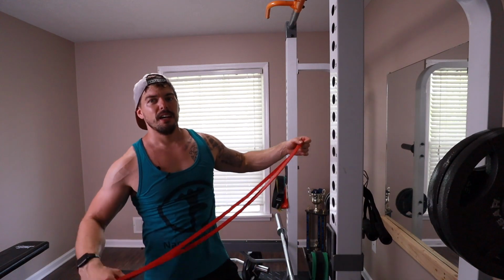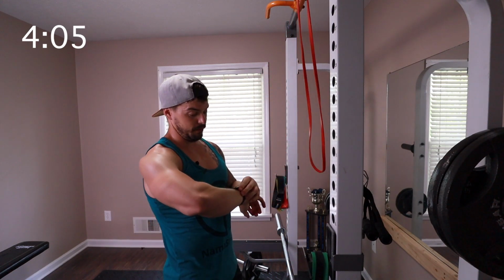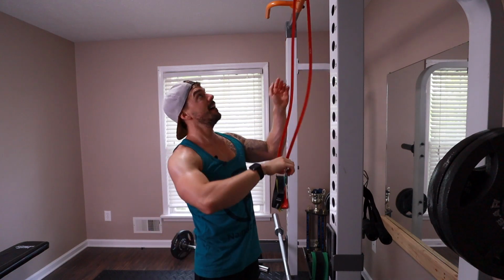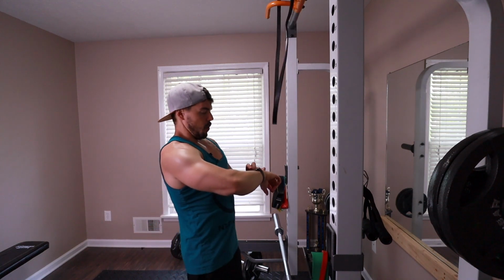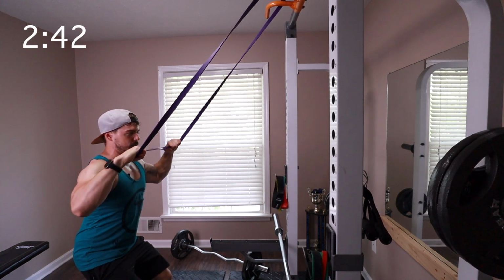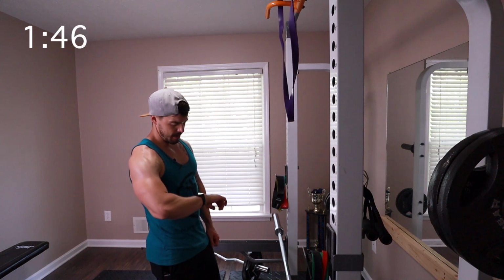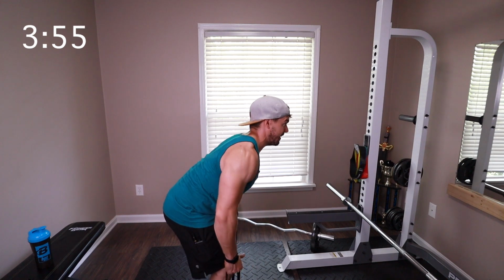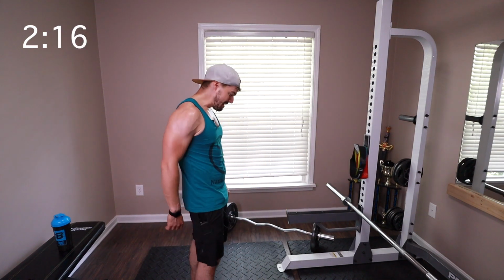30 Minute Resistance Band Back Workout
A 30-minute resistance band back workout where we'll build strength in our back using just resistance bands! No gym needed!

Band set

Handles for Flat Resistance Bands